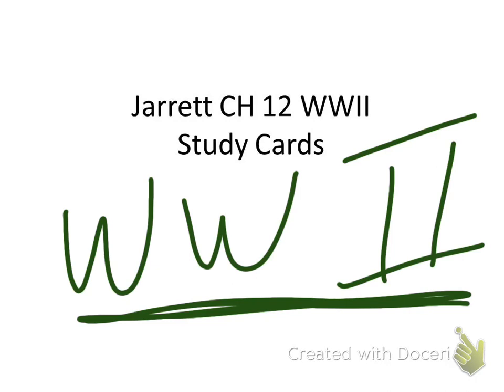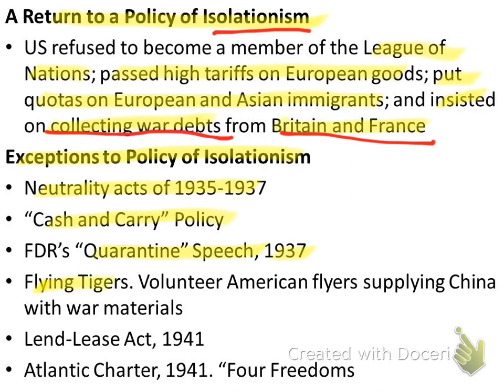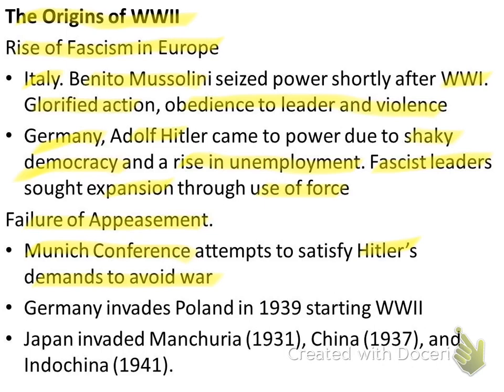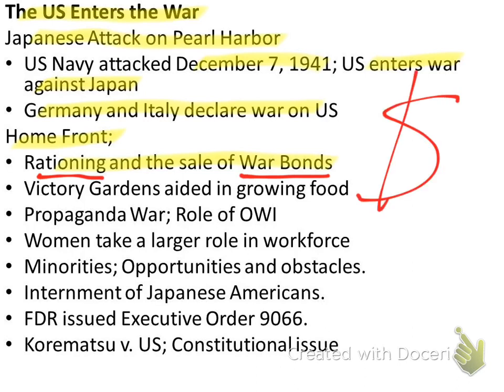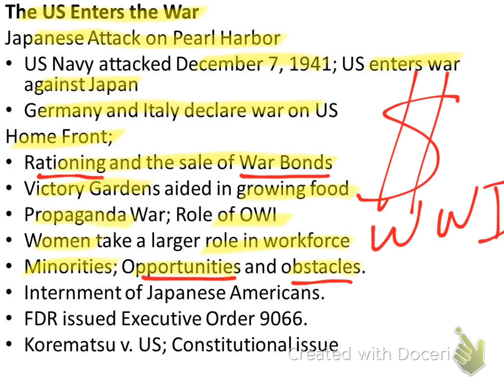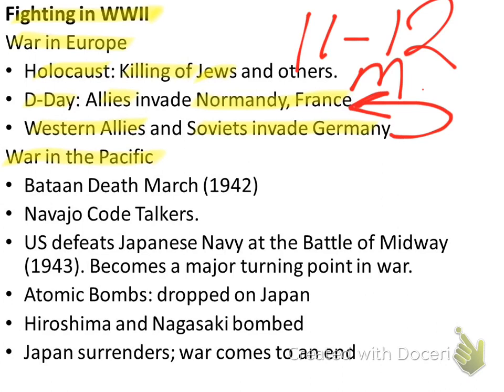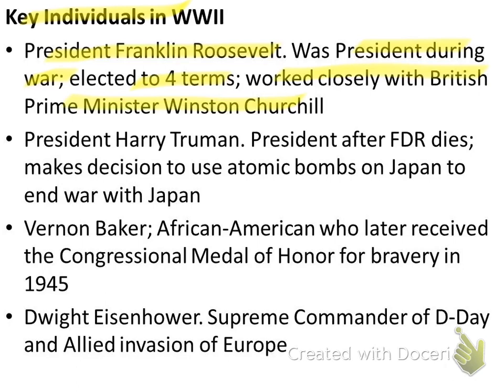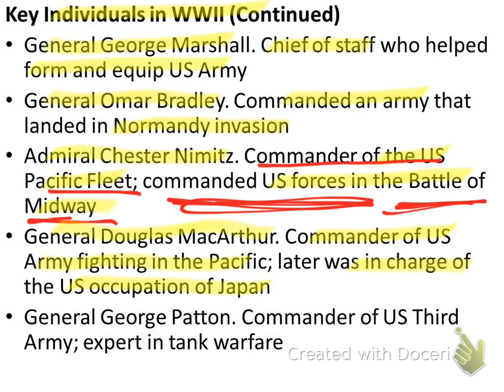Jarrett CH 12 WWII Study Cards